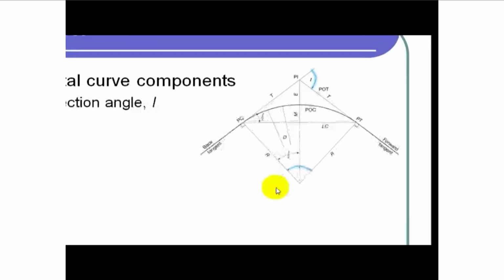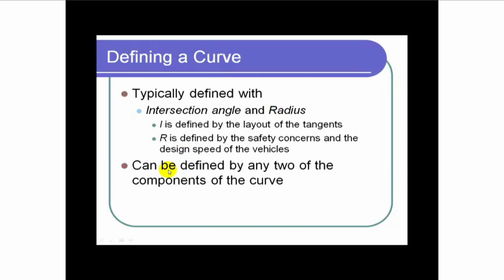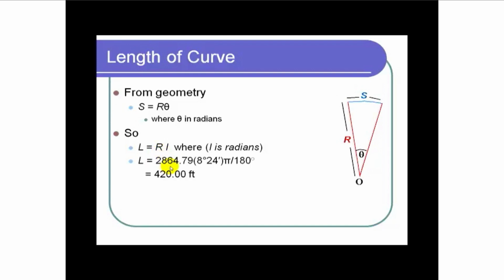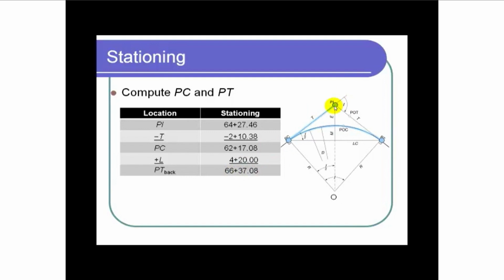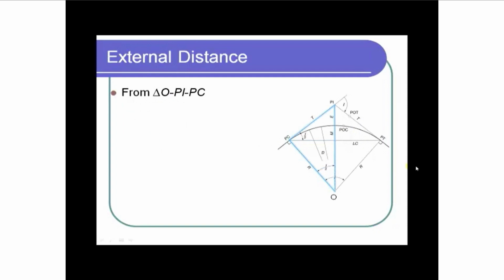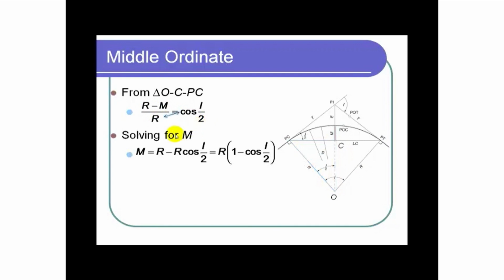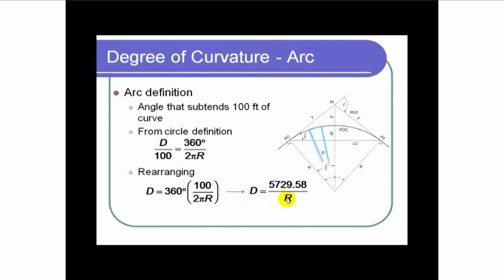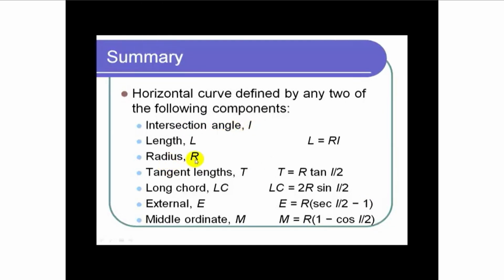Week 8 Horizontal Curve Basics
Pearson Chapter 24 Horizontal Curve Basics